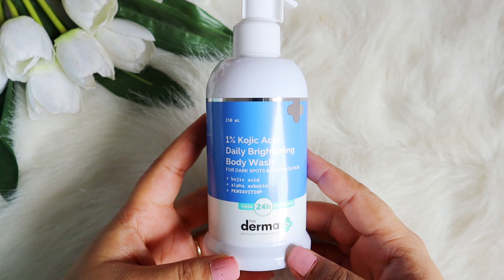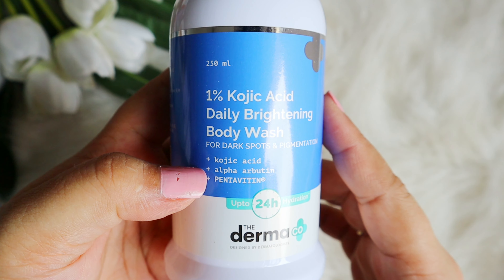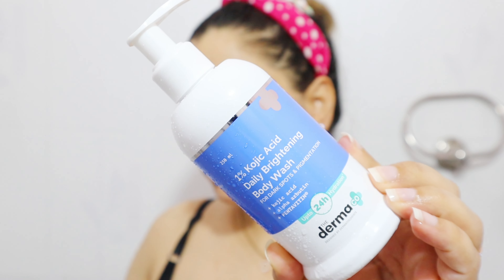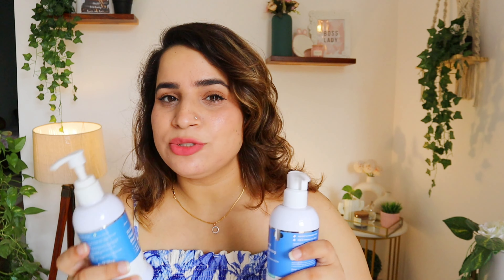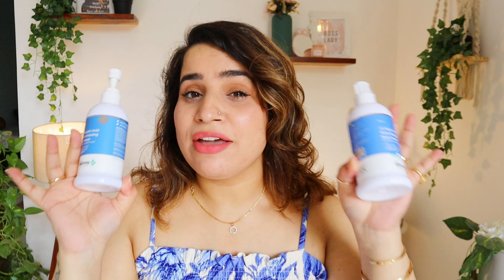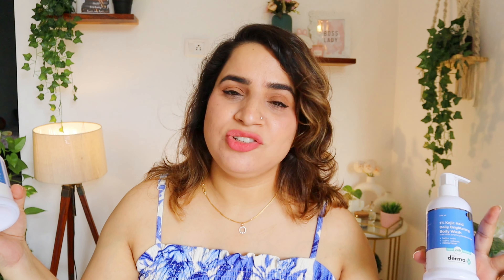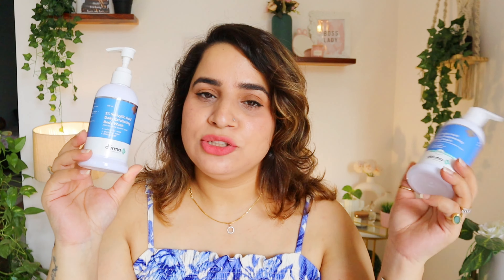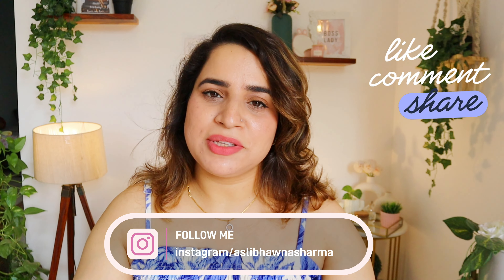Derma co 1% koiic acid Body wash | Bodycare for Body Pigmentation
Hello Beautiful

If you struggling with Body Pigmentation, Tanning, Uneven skintone or texture on your body Try these hydrating, Fragrance free Body washes from Derma co. Different body wash for different skin concerns.

In case you wanna purchase any of these

•pilgrim- Bhawna15
(So that i can make tiny bit commissions when ever you purchase anything so its a win win for both us)

☆ ●Copyright● ☆
Do not use Picture or Video Without permission